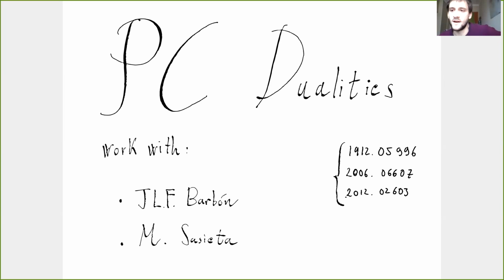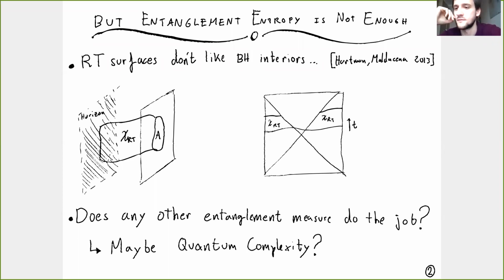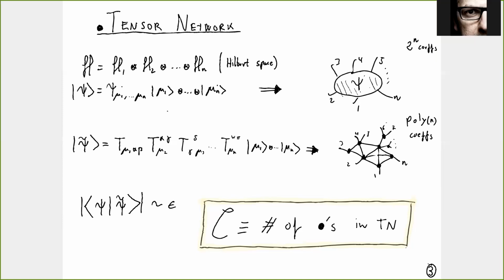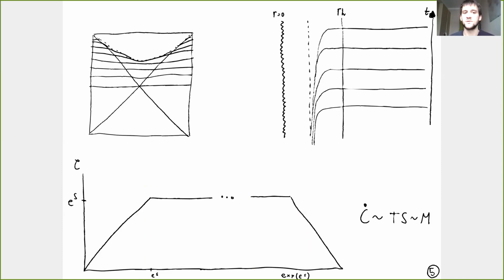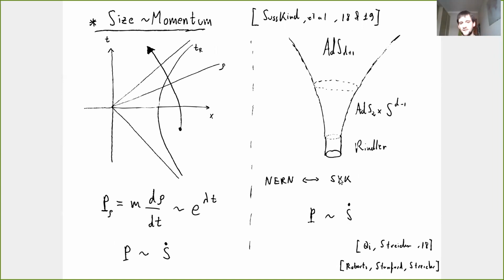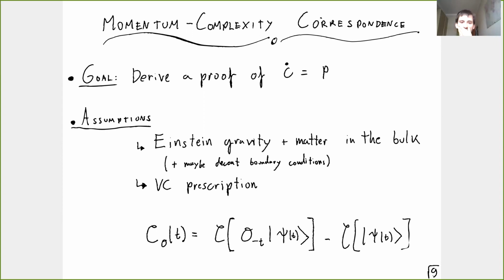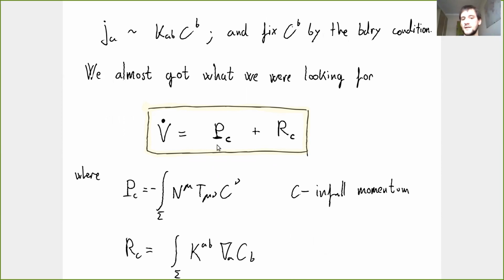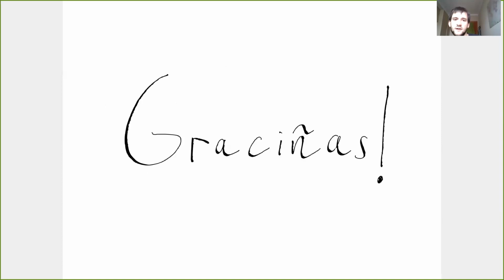Momentum/Complexity Correspondences (Javier Martín-García)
A recurrent idea since the early days of holography is a somewhat implicit relation between notions of ‘complexity’ of quantum states and the degree of ‘gravitational clumpling’ in the bulk. Holographic complexity, in the guise of the Complexity = Volume prescription, comes equipped with a natural correspondence between its rate of growth and the average infall momentum of matter in the bulk.  This Momentum/Complexity correspondence can be related to an integrated version of the momentum constraint of general relativity.  Furthermore, we propose a generalization, using the full Codazzi equations as a starting point, which successfully accounts for purely gravitational contributions to infall momentum